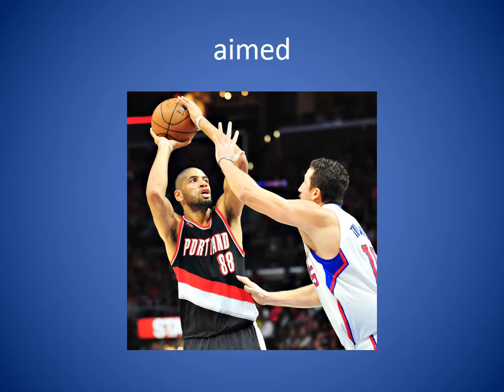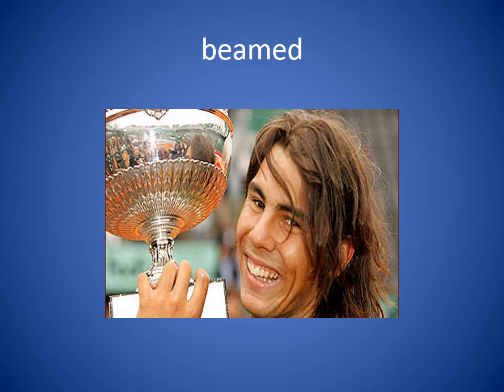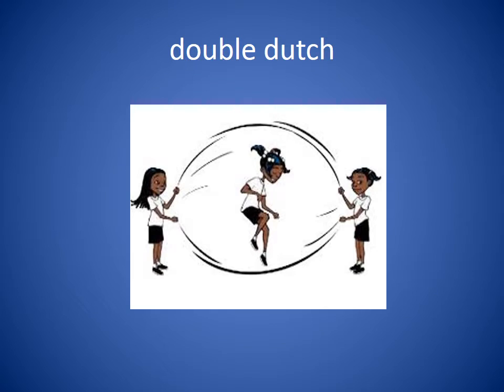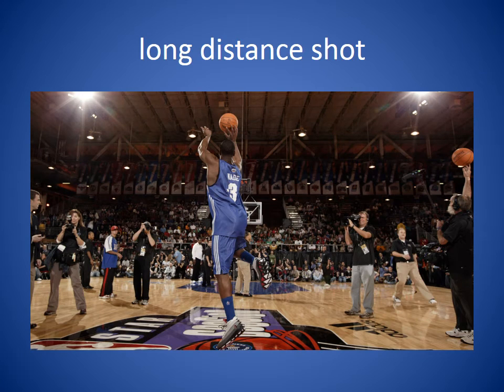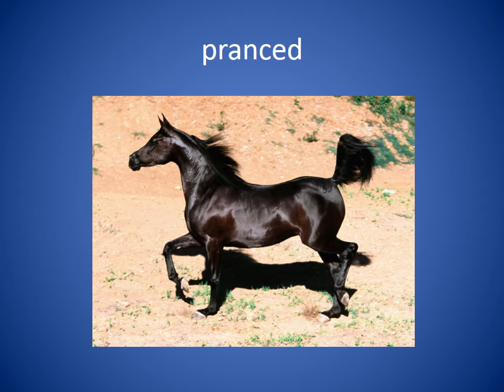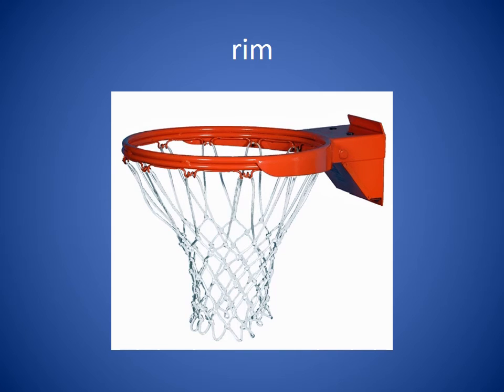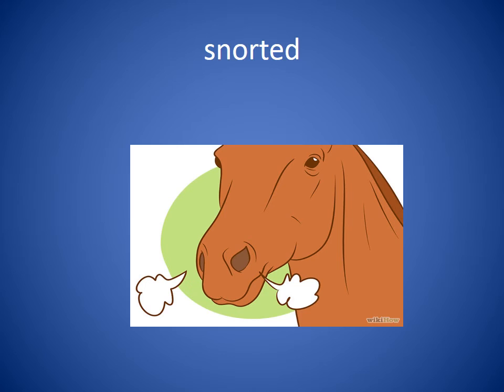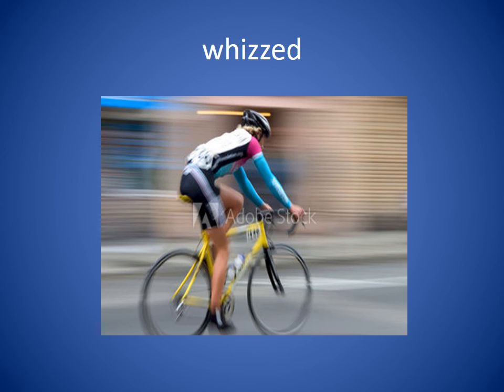Allie's Basketball Dream Vocabulary slideshow